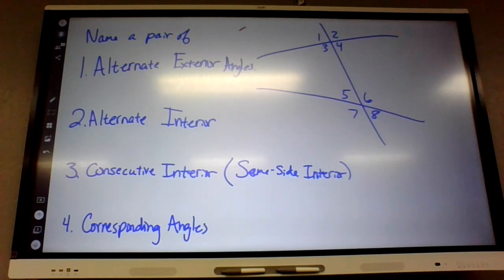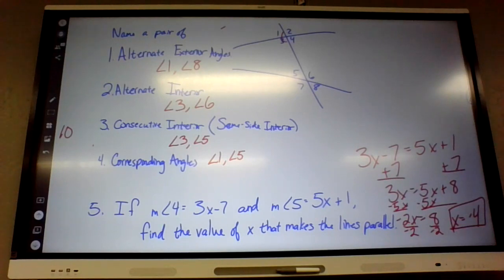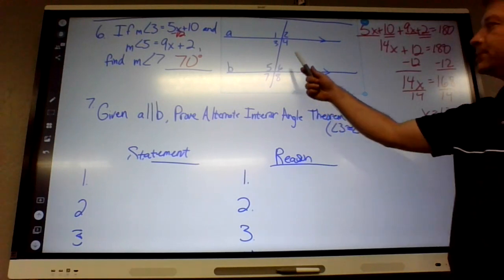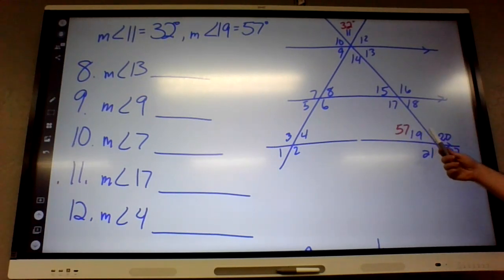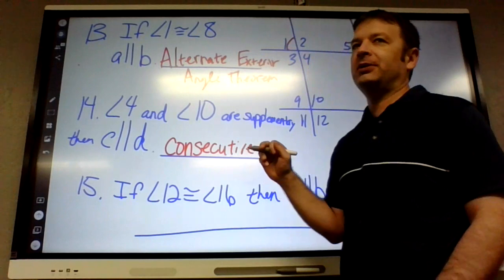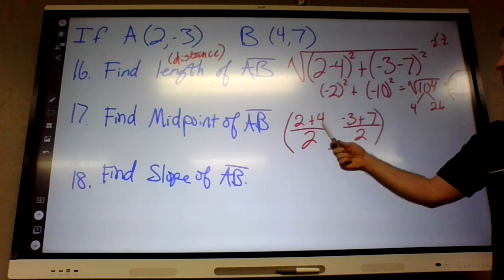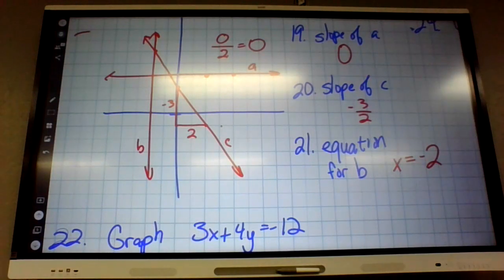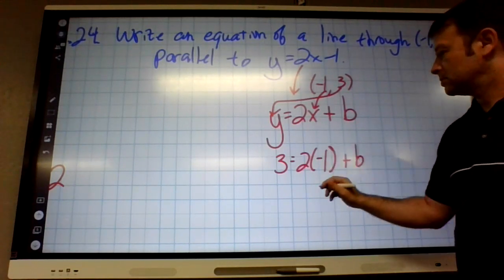Geometry Chapter 3 Test Prep